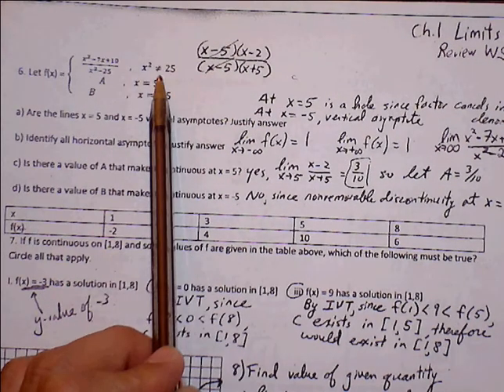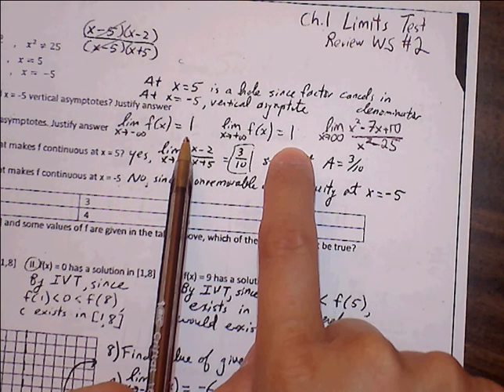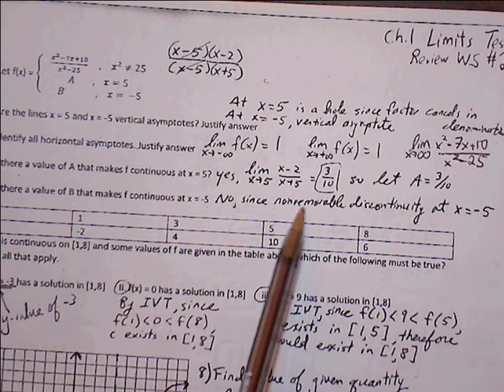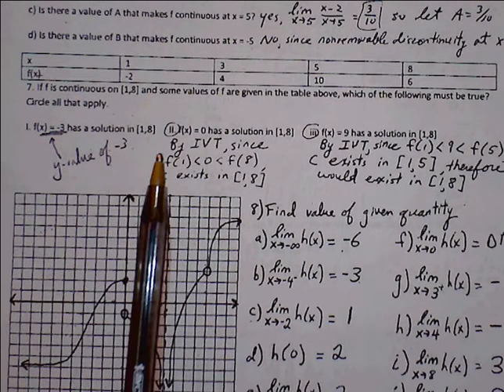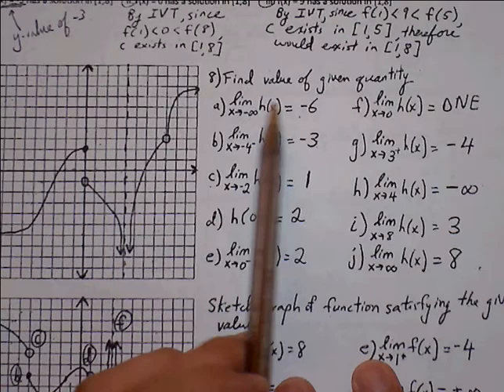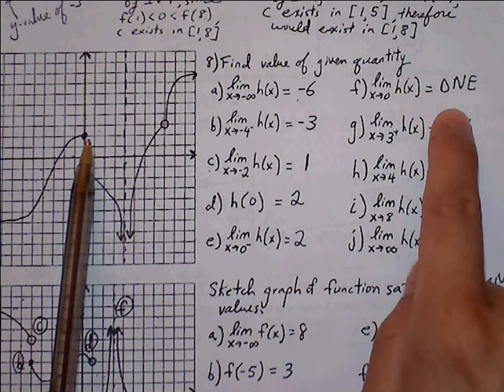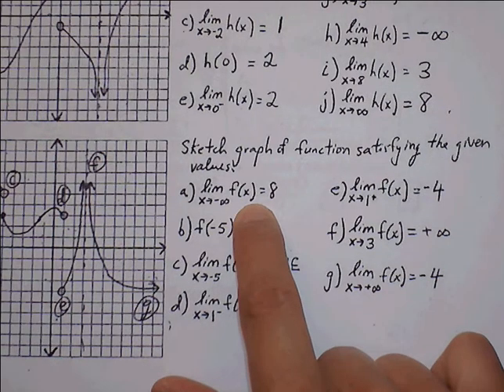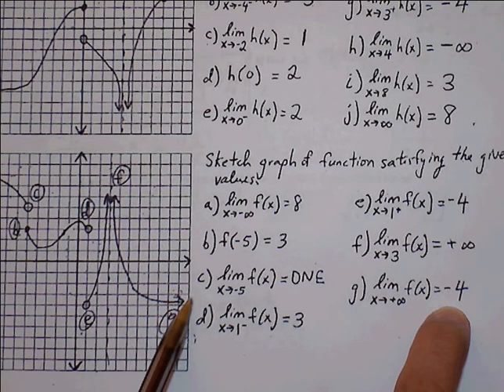Ch.1 Limits Test Review Worksheet 2 (part 2)